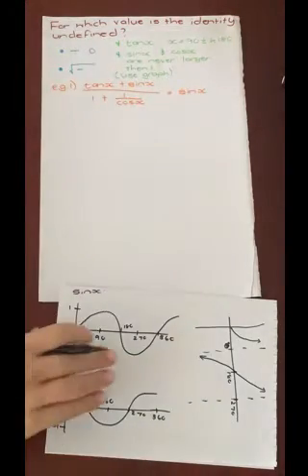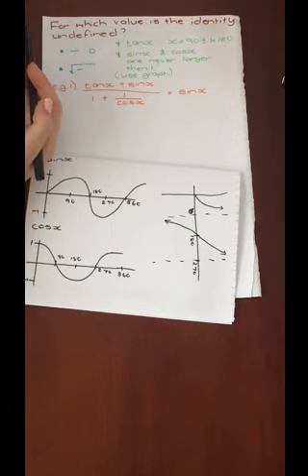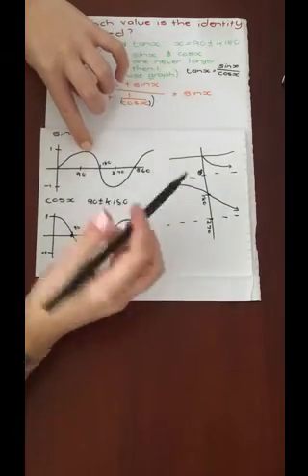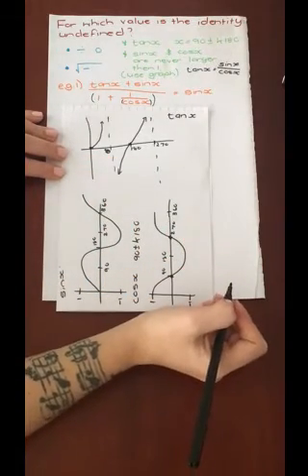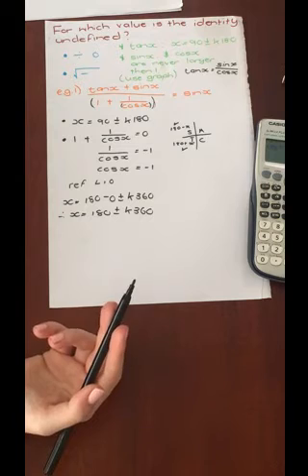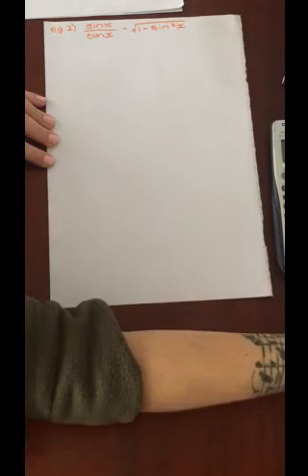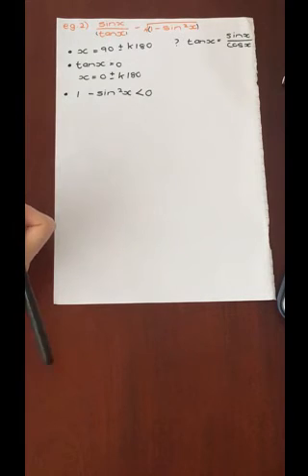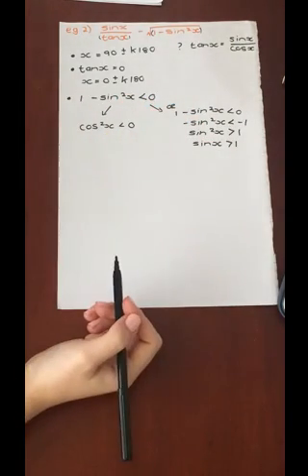Identities: When is the identity undefined?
How to find the general or specific solutions for when an identity is undefined.